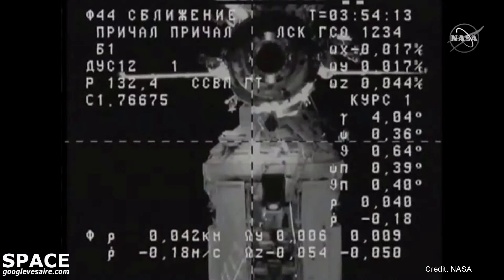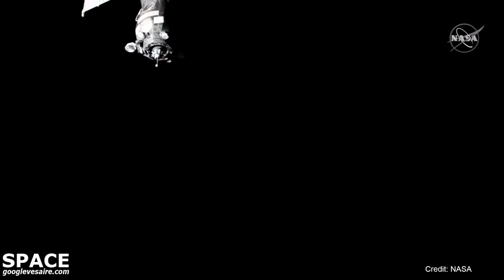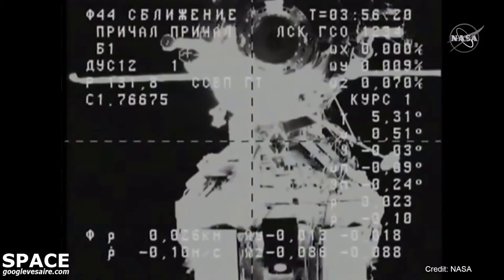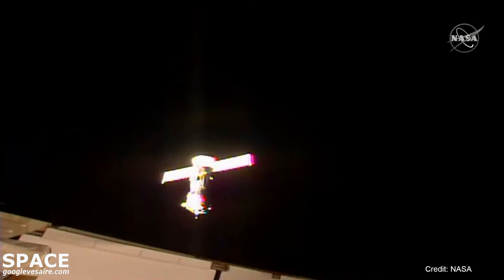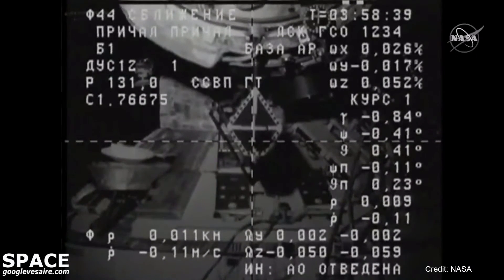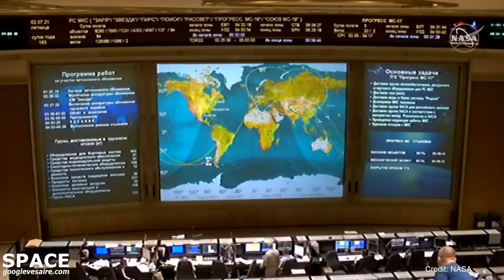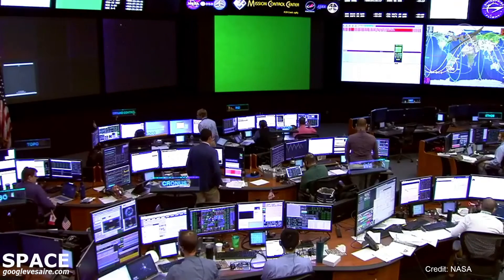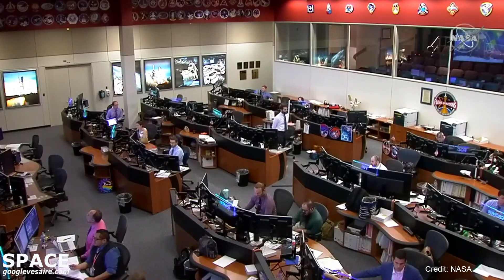Docking of the Progress MS-17 Cargo Ship to the International Space Station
Coverage of the Docking of the ISS Progress 78 Cargo Ship to the International Space Station

Everything  About  Space "Mysterious space"